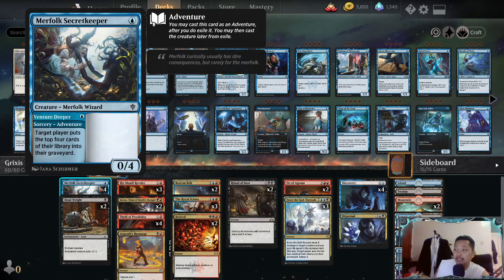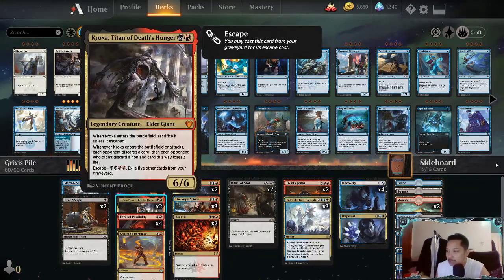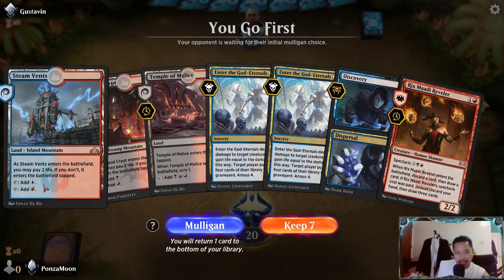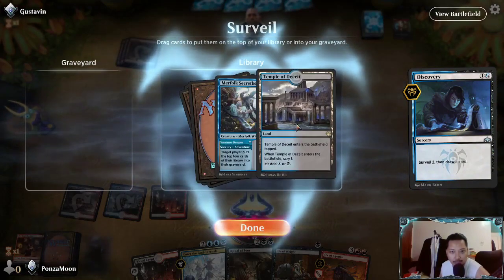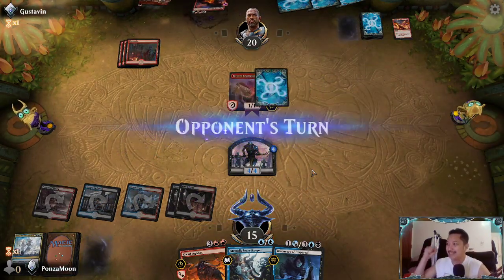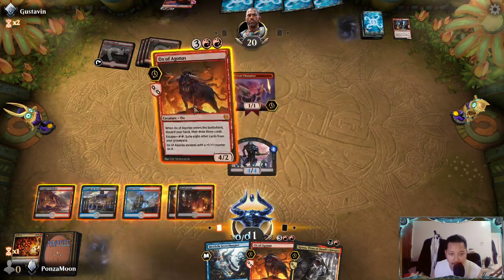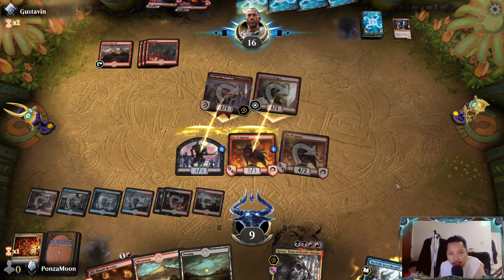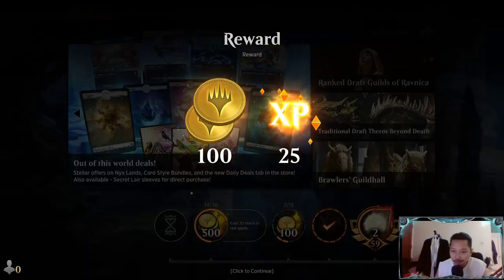MTGA Quick Deck Tech: Grixis Jank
Deck Request for the yummiest MTG Playah in Davao AR Lami!  This deck is a pile of midrange goodness!  controlling the board eventually sticking a kroxa to finish the game in AR Style!